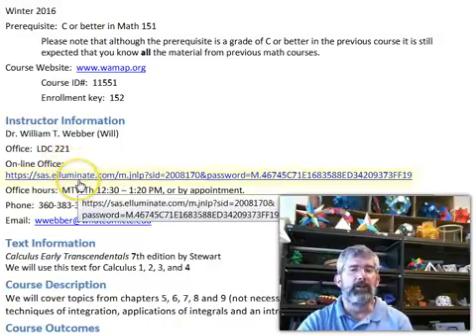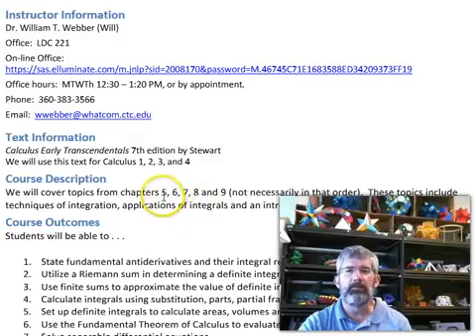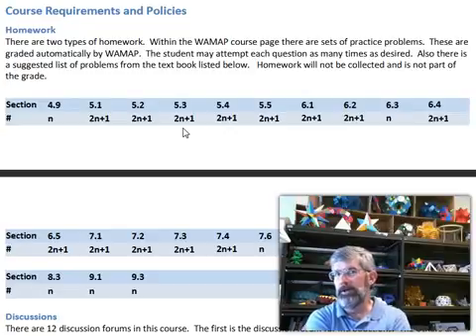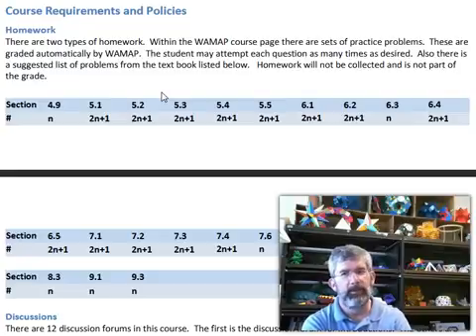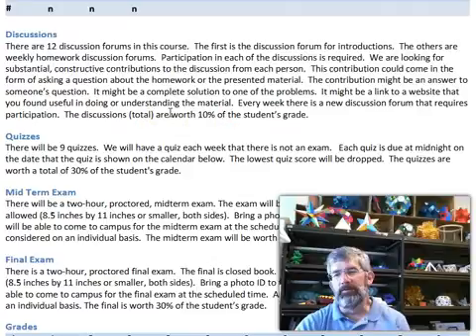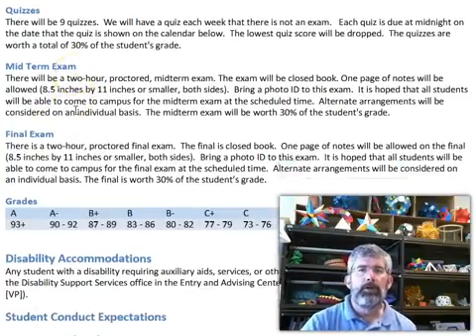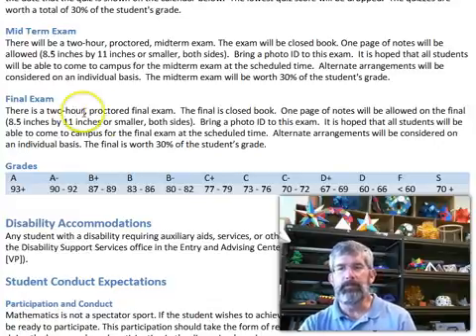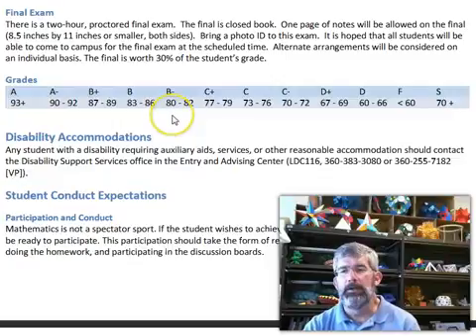152 Syllabus Part 1